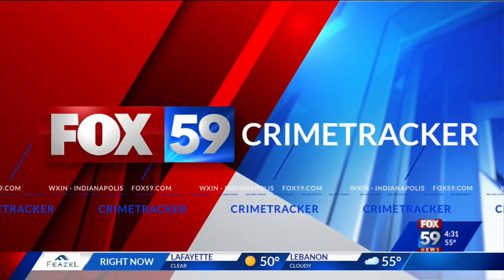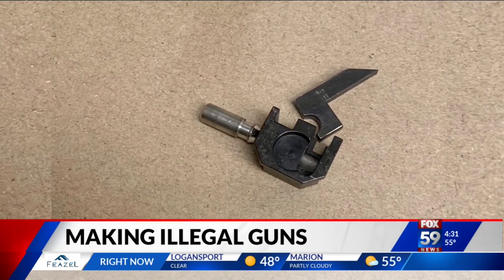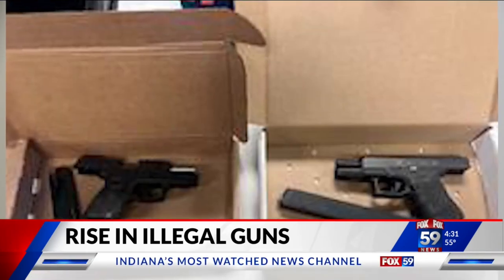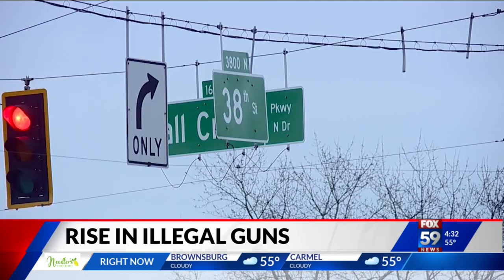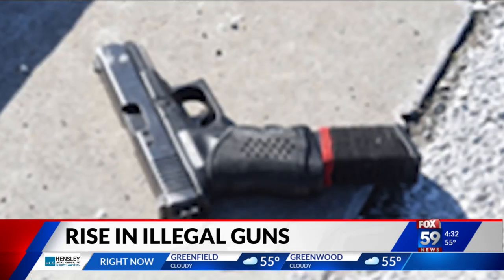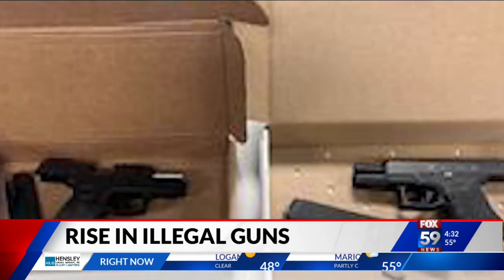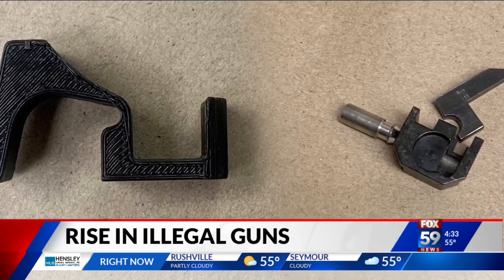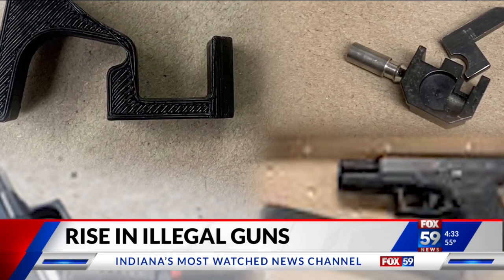Glock switches involved in three crimes over last 10 days in Indy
While investigating a robbery, armed carjacking and an officer involved shooting - all within the last week and a half – IMPD found three guns with Glock switches.